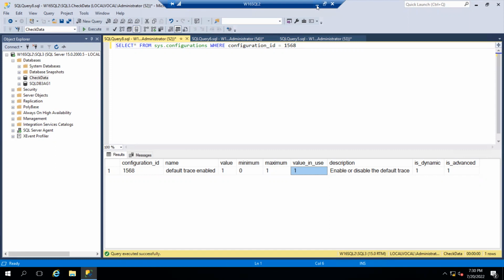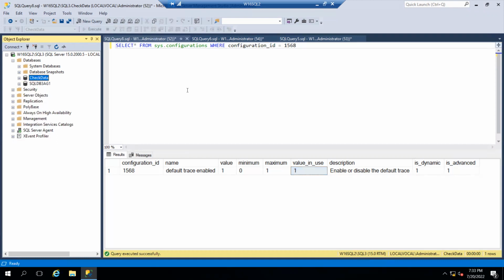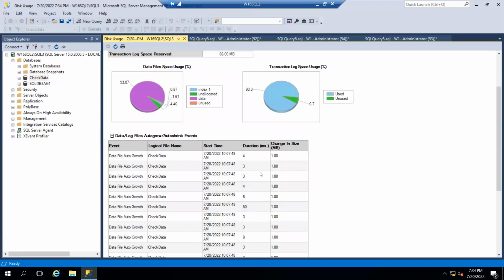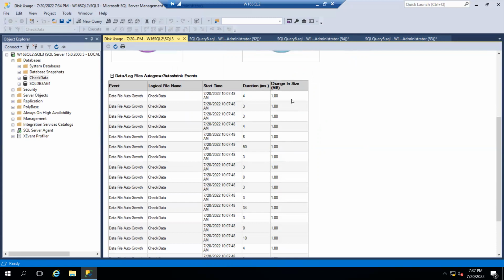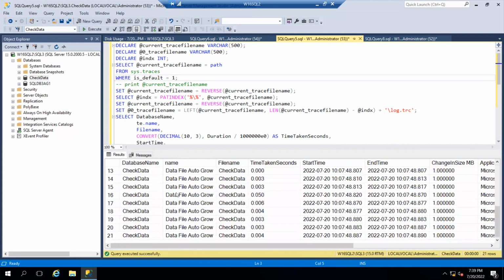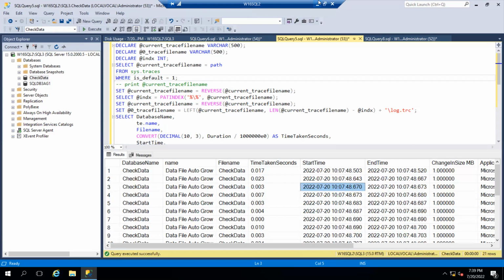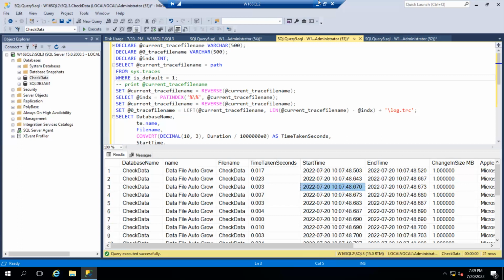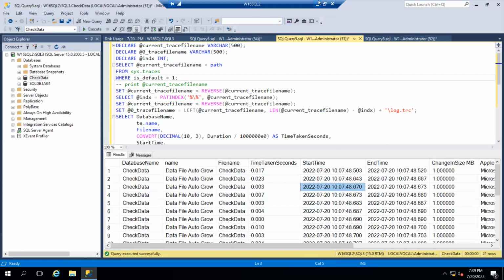SQL Server Database Growth History